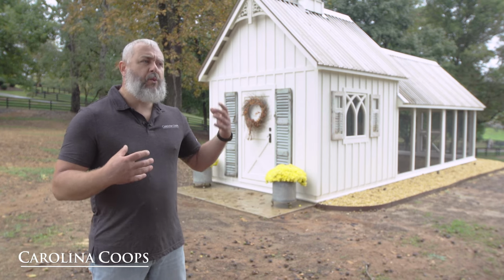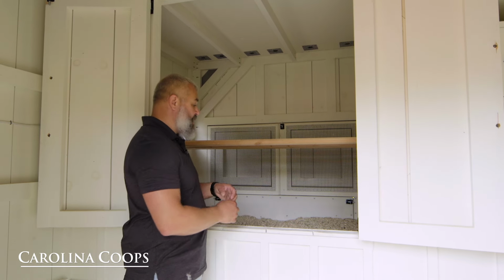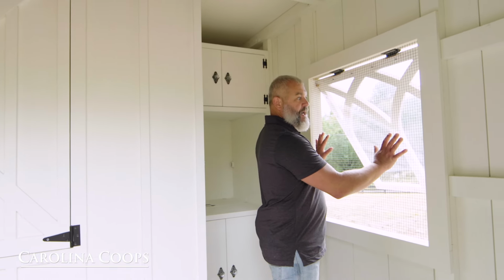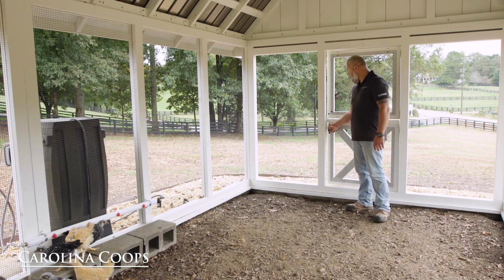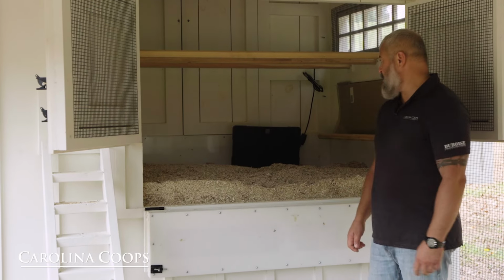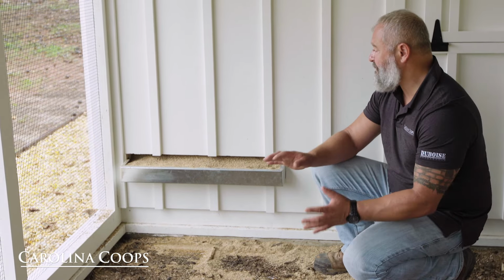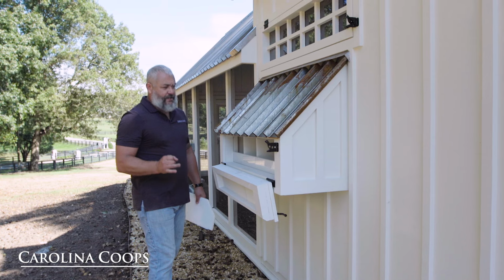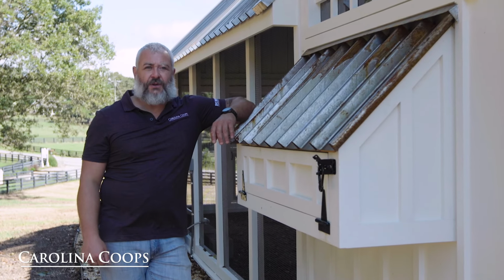Craftsman Gothic-Style Chicken Coop with Walk-in Run and Indoor Feed Hopper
Welcome to beautiful Canton, GA, just outside of Atlanta! We're excited to share our latest custom coop.
This is a 10'x30' Gothic-style Craftsman Coop. The storage/henhouse combo is 10'x10' and the run is 10'x20'.
We worked with our customers to bring their exact vision into the coop including a 12/12 pitch roof, reclaimed shutters and cupola, and Gothic windows to match the style of their home, walk-in tiled shed with access to the henhouse, and an indoor hopper that loads in less than 2 seconds and can hold up to 200 lbs of feed!

We're honored that our customers loved their new coop enough show it off their front yard. There's no greater compliment! Check out this work of art! Dreaming of your own custom coop?

Have big ideas or a unique problem to solve? We're up for any challenge, and love collaborating with customers to bring their dream coop to life.